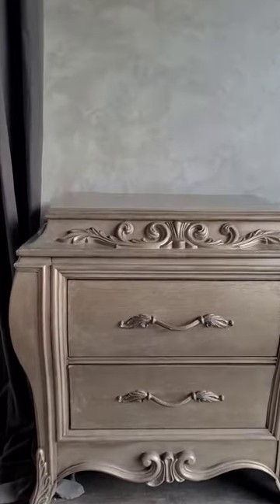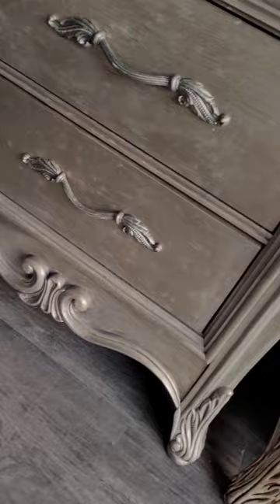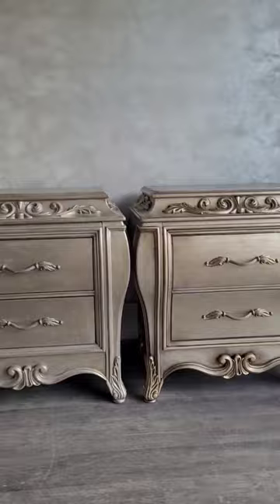a mini makeover using paint, glaze, and waxes for these curvy nightstands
This gorgeous night stand set was already beautiful, but needed an update. This set will get a mini refresher using metallic paint, glaze, and gilding waxes.

Materials list:

✅Modern masters metallic paint in champagne

🔅Follow Brushed by Brandy at:
Facebook.com/brushedbybrandy
Instagram.com/brushedbybrandy